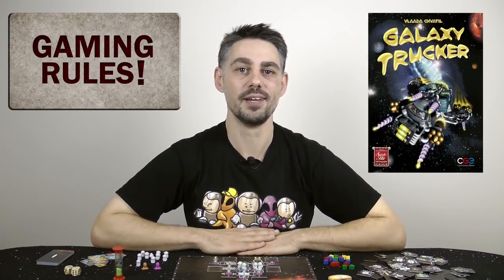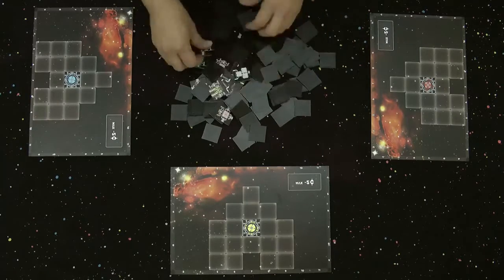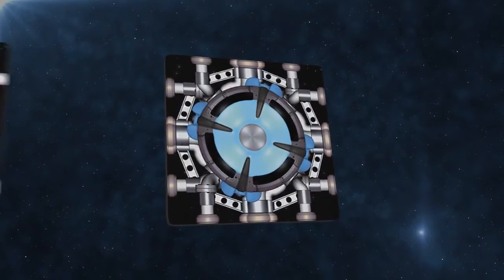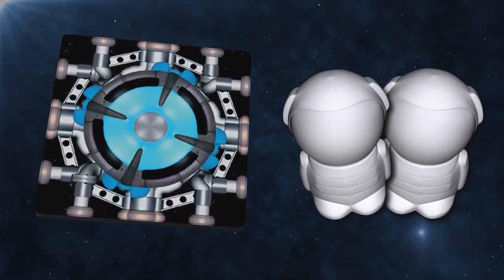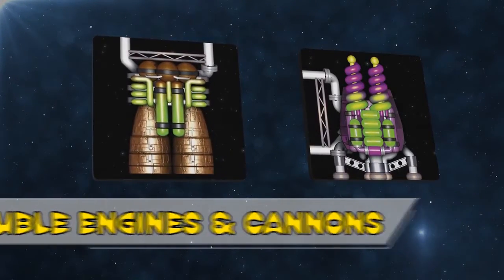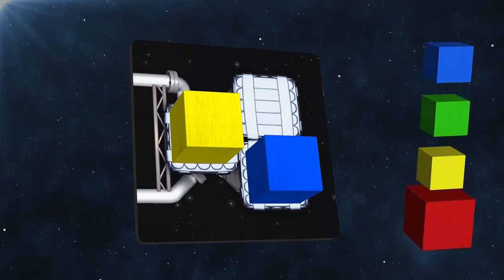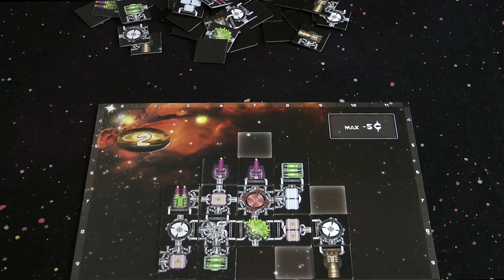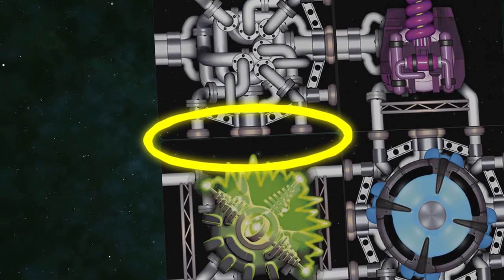Galaxy Trucker - How to Play - Part 1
This is the first part in a series of videos where Paul Grogan from Gaming Rules! will show you how to play Galaxy Trucker, the classic board game designed by Vlaada Chvatil and published by Czech Games Edition in 2007.